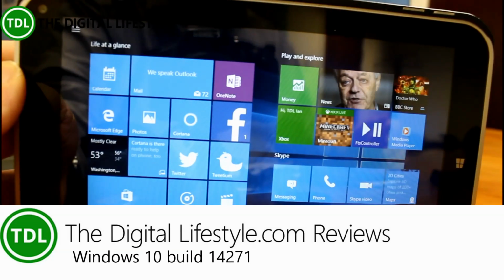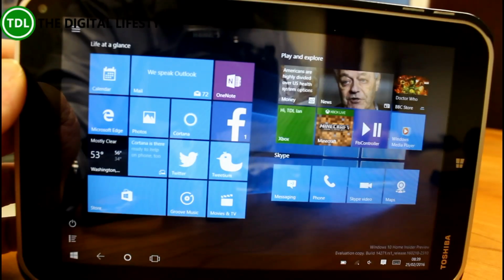Hands on with Windows 10 Redstone build 14271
Yesterday Microsoft release a new Redstone Windows 10 build for PC and the phone (see my other video). Build 14271 for the PC doesn’t contain new features but it does have plenty of fixes. In this video I talk about the changes, fixes and some of the known issues with this release.
You can go back and look at all my Windows 10 videos going right back to the original Windows 10 Technical Previews on my YouTube channel.